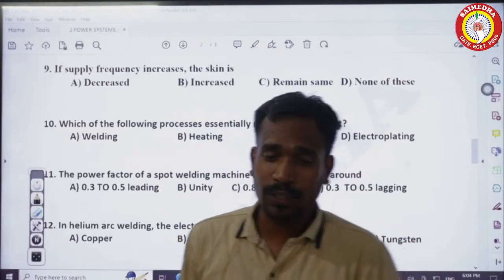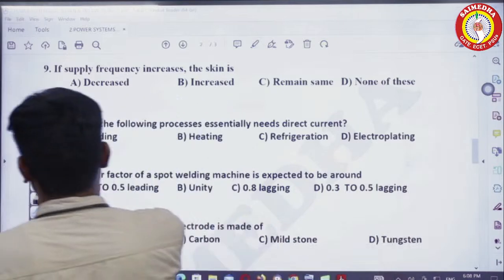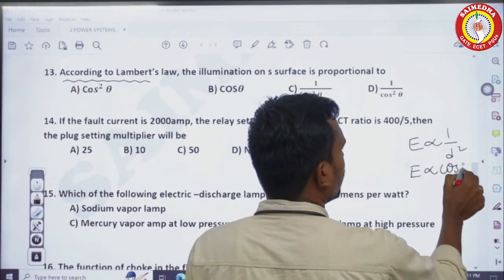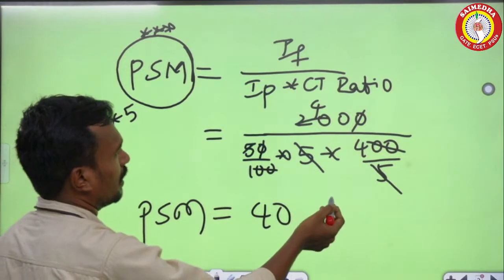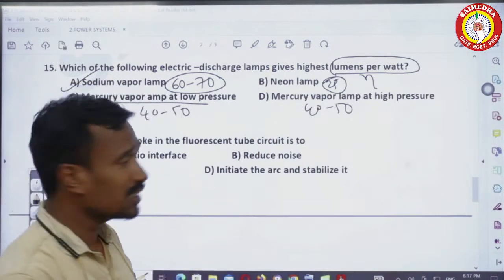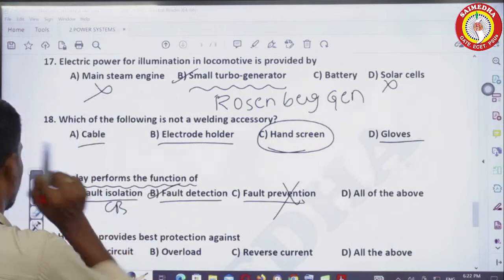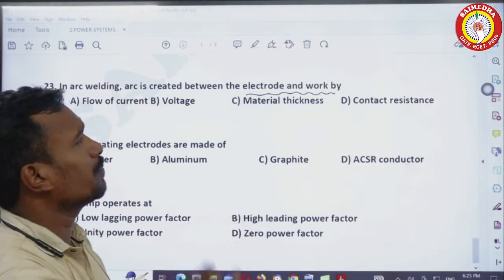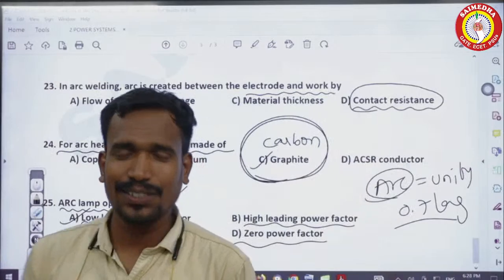POWER SYSTEMS & Illumination QUESTION PAPER EXPLANATION | MACHINES QUESTION PAPER | SAIMEDHA JLM